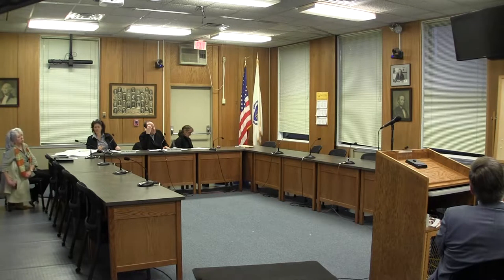Zoning Board of Appeals 3/9/17